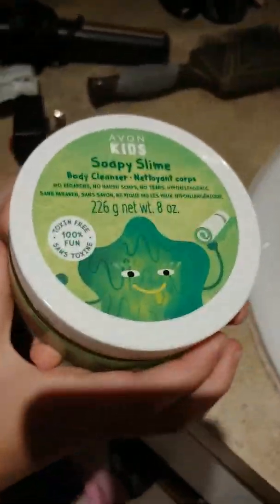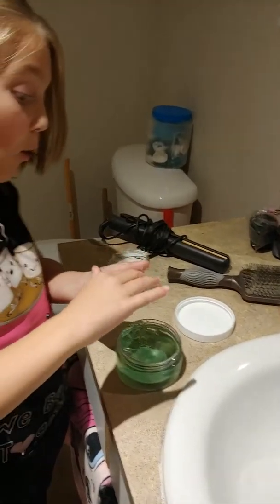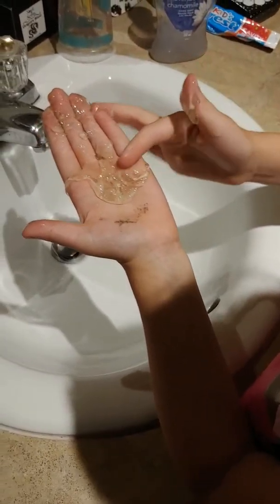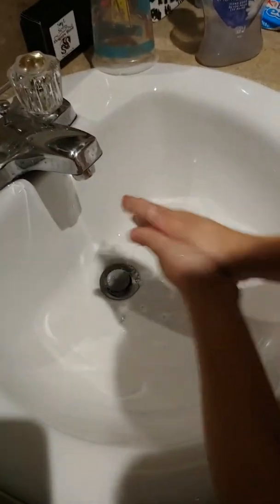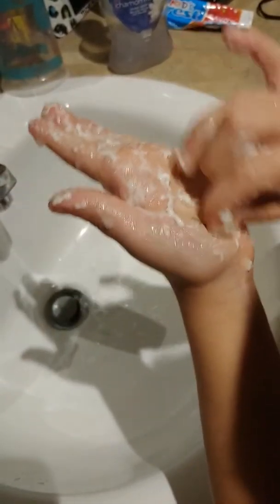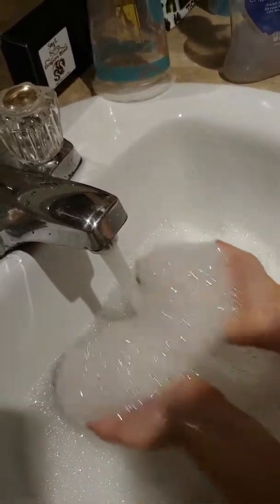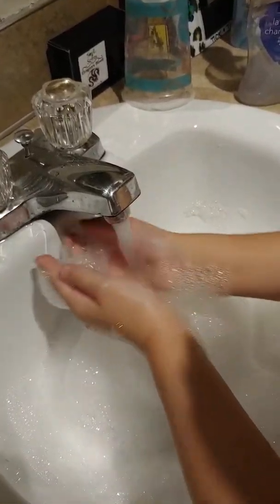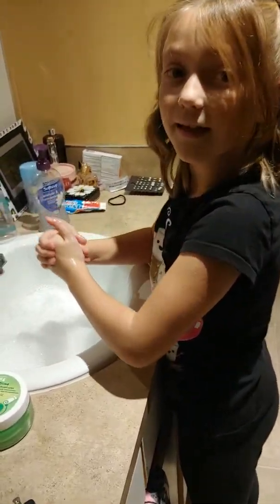Avon Kids Slime Soap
Slime Soap that turns to foam and thoroughly washes your hands! Leaves mounds of bubbles great for a bubble bath